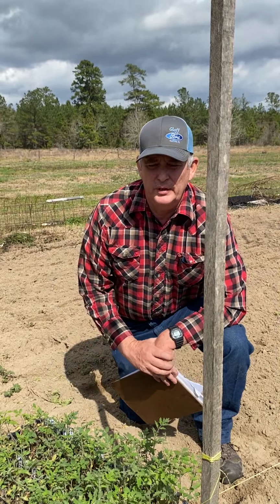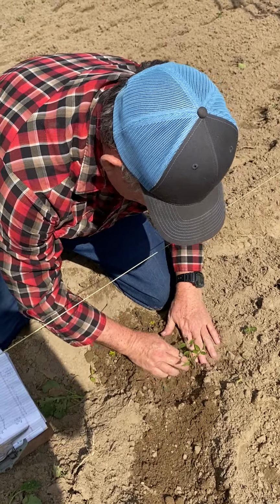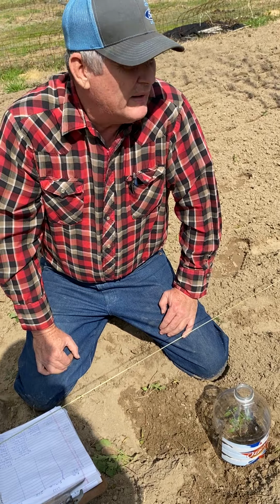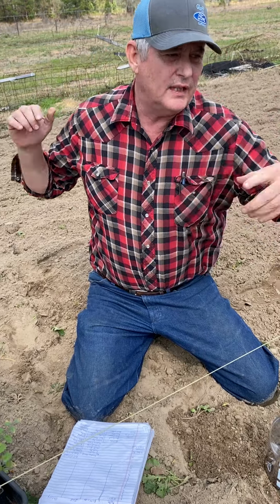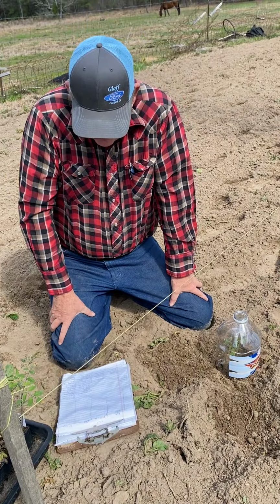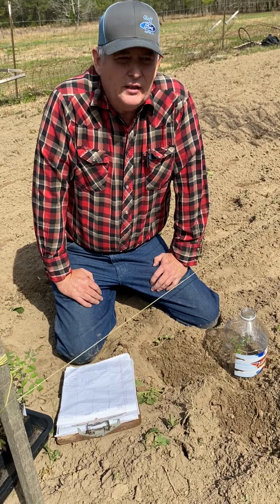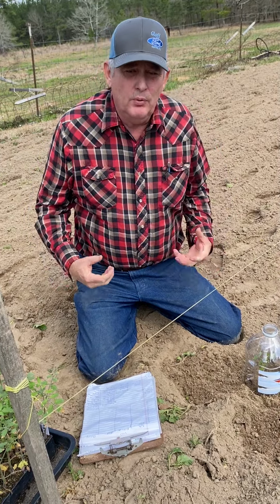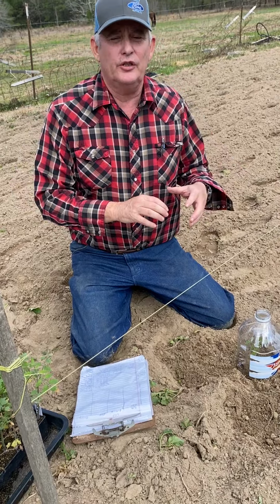Planting 52 tomato plants, tips and reasons for planting early in the south.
I am planting my 52 tomato plants, hopefully will not have another frost.  Sorry for the wind, got really windy towards the end.  I plan on keeping up with the progress of the tomatoes as the weeks go by.  I also have a frost cloth to cover one of the rows if needed.  My typical last frost date is March 5th.  I am in Texas, zone 8b.  I planted one row each of paste, determinate, indeterminate and cherry tomatoes.